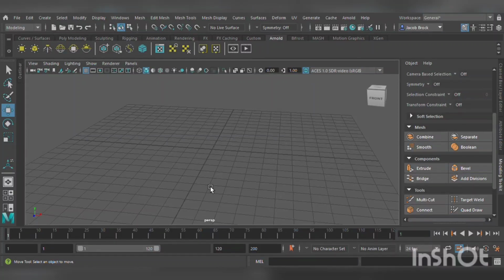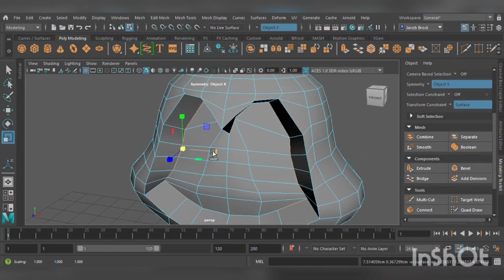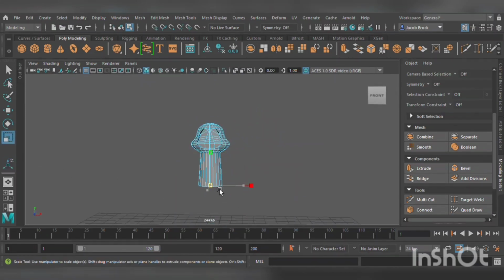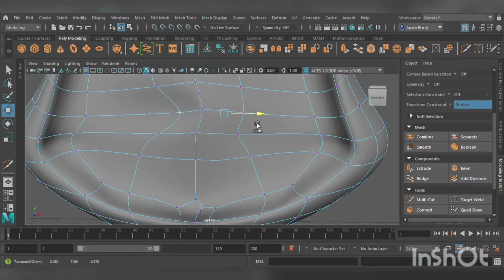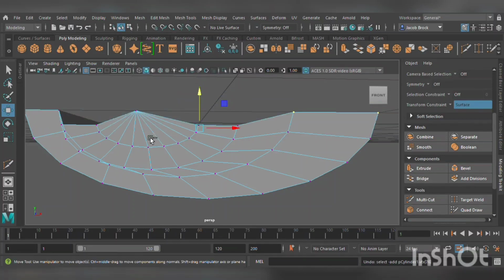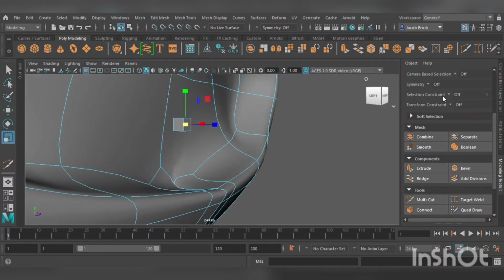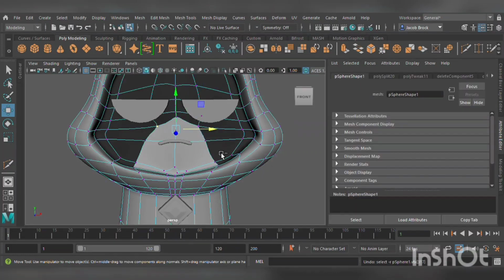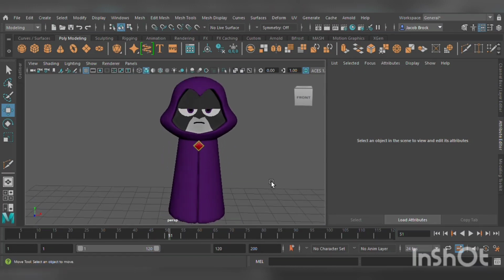Modeling Raven from Teen Titans Go#raven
Today, I modeled Raven from the Cartoon Network show Teen Titans Go. Please check out my thingiverse and website in the about section of my channel.